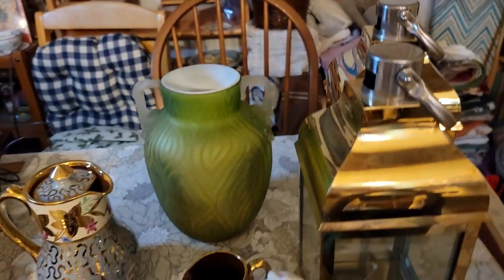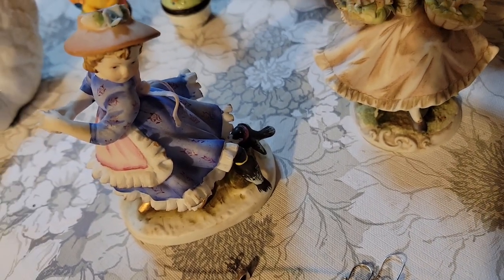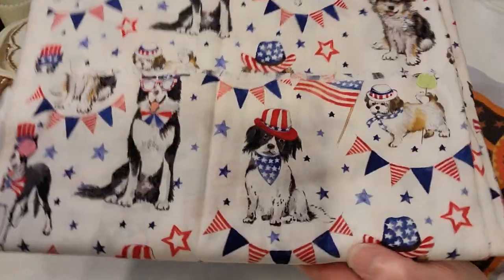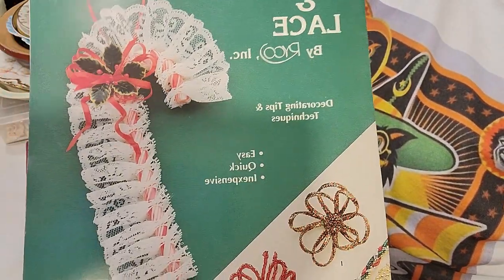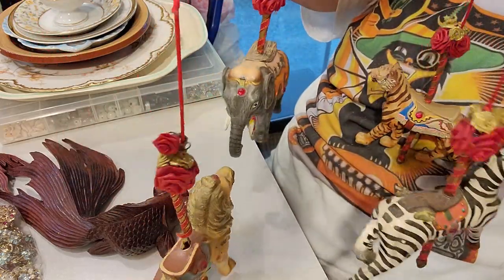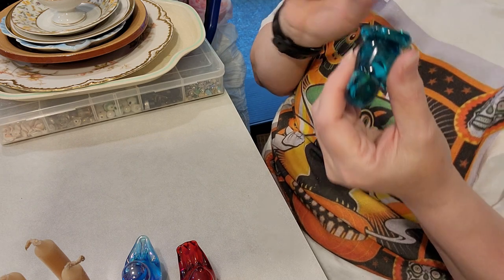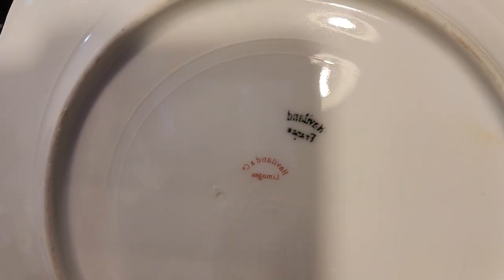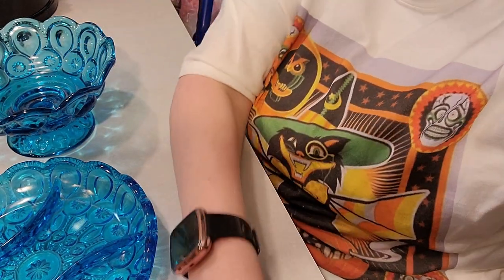COMMUNITY SALE Haul | Thrifted Finds to Sell for Profit | Full-time Reseller's Journey Podcast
I upload videos 5 to 7 times a week

✅ I'm a thriftier & reseller LIVE on YouTube every Monday @11:30am & @6:00pm et, Tuesday @11:30am,  Wednesday @11am & @4pm et, Thursday @11:30am, Friday @11:30am & @7pm et and Saturday @10pm et. I also have eBay, Etsy & Poshmark stores. In today's video, we will be discussing "COMMUNITY SALE Haul | Thrifted Finds to Sell for Profit | Full-time Reseller's Journey Podcast"

In this exciting vlog, join me as I go live on YouTube and sell vintage home décor and more twice in one day. As a full-time reseller, I'm passionate about uncovering hidden gems and turning them into profitable ventures. Get ready to witness the thrill of thrift shopping as I offer these curated treasure and unique finds for sale.

✅ In this episode, I'll take you behind the scenes of a reseller's life, sharing my strategies, tips, and tricks for finding those elusive treasures that can fetch a handsome profit. From clothing and accessories to home décor and collectibles, you'll be amazed at the variety of items I discover.

✅ But it's not just about the sale. I'll also share insights into the reselling business, discussing the challenges and rewards of being a full-time reseller. Whether you're a fellow reseller looking for inspiration or simply curious about the world of thrifting.

✅So, join me on this adventure as we unleash the hidden treasures from my curated treasure trove. From the excitement of the hunt to the satisfaction of transforming thrifted finds into thriving businesses, this vlog is a must-watch for anyone interested in the reselling world. Let's dive into the treasure trove together!

🎤 🎤I am a full time reseller on these platforms.👈

👉 👉 Links to my stores:
Sandy and Otto